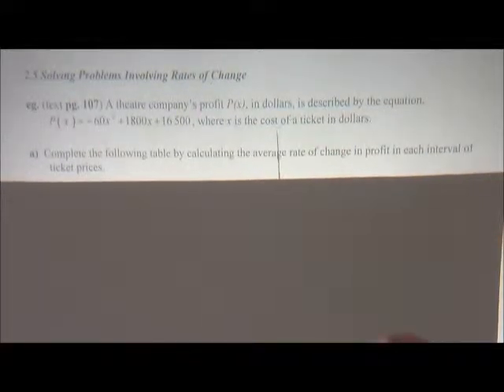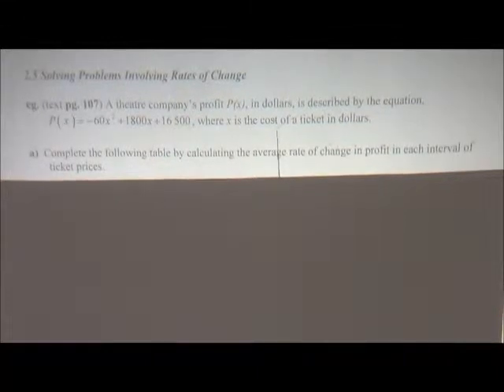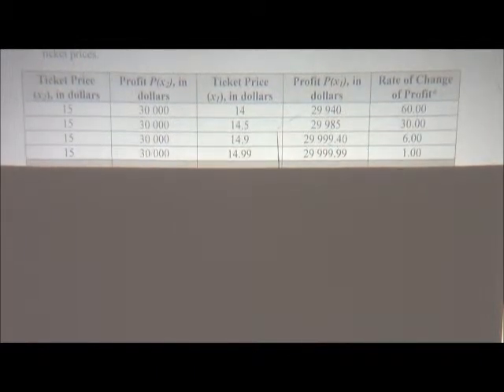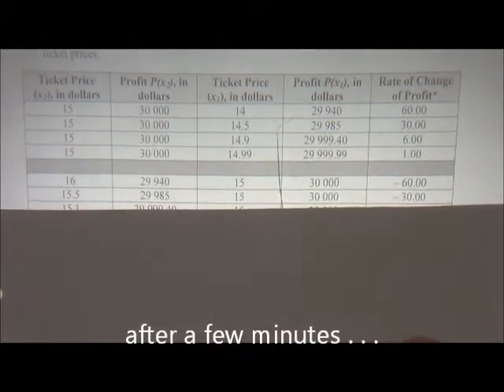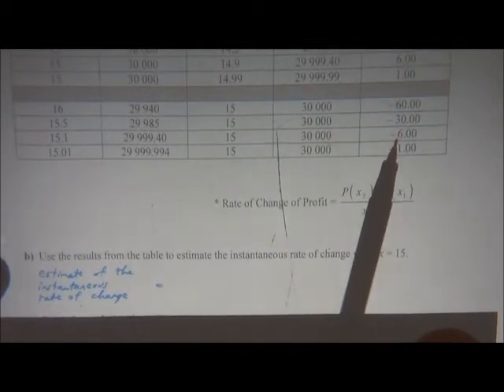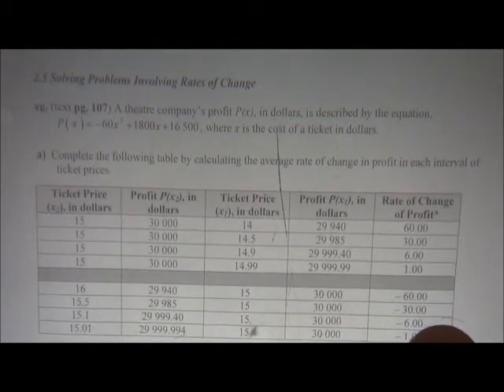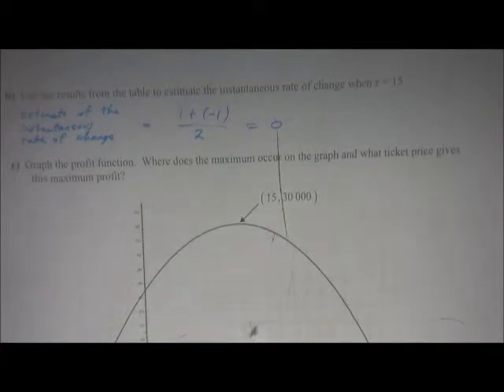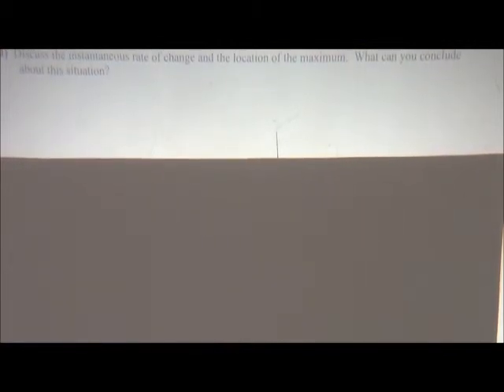MHF 4U lesson 2.5 part 1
Solving Problems Involving Rates of Change